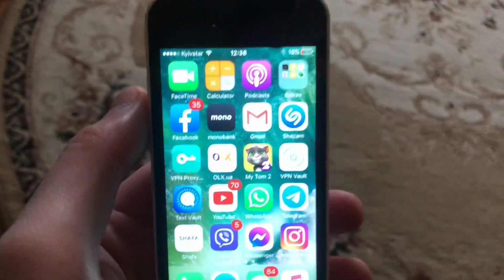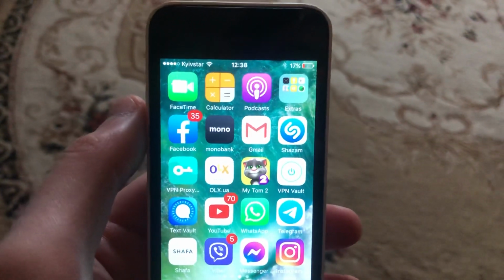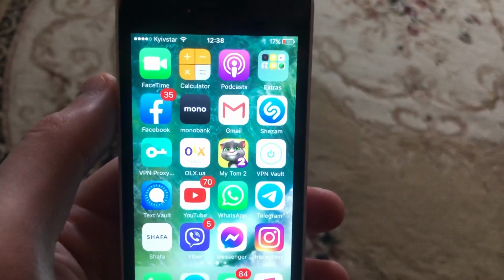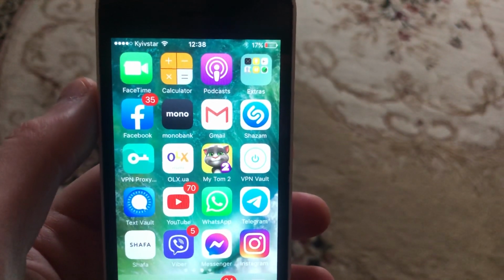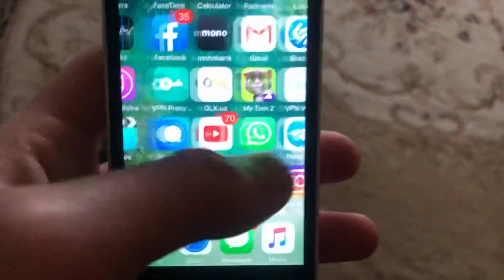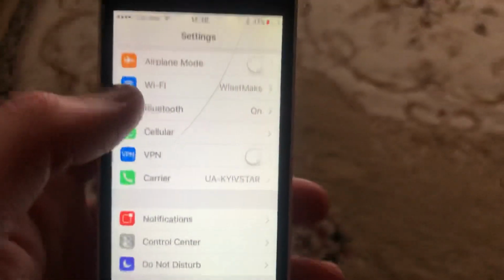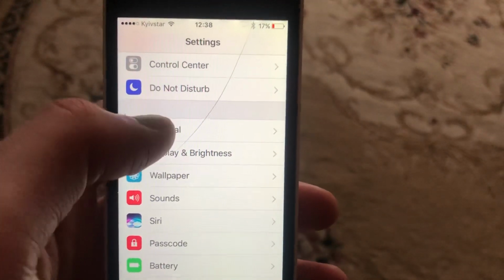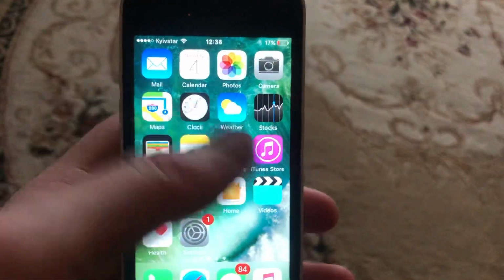Why Can't I Follow Someone on Instagram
If you don’t know Why Can't I Follow Someone on Instagram, this video is for you.